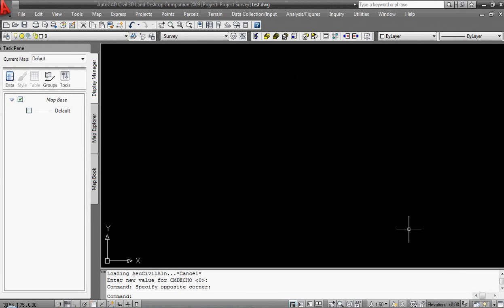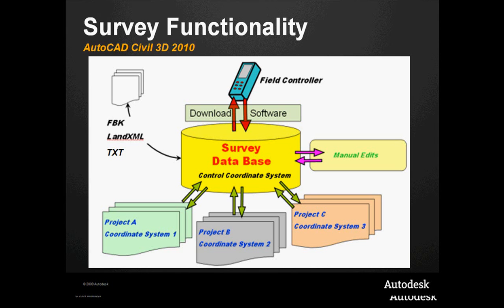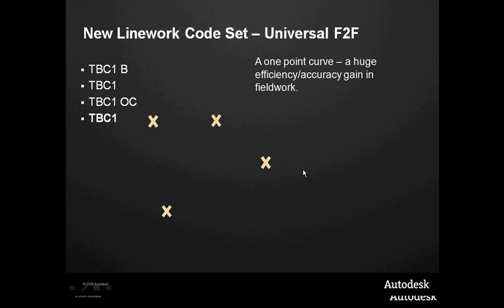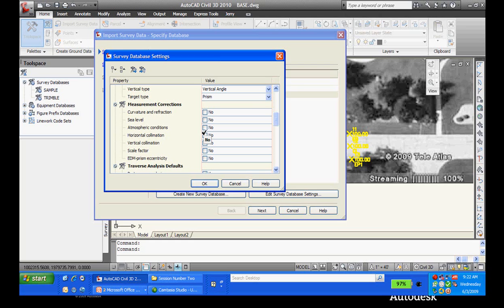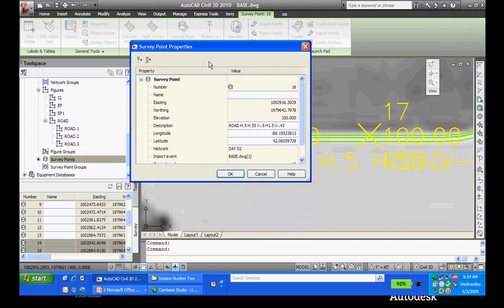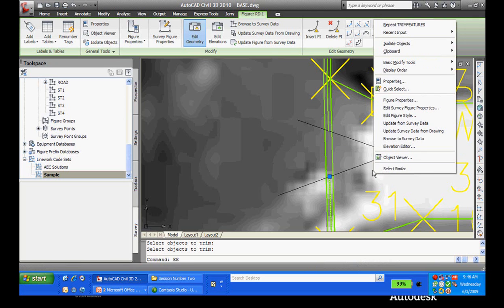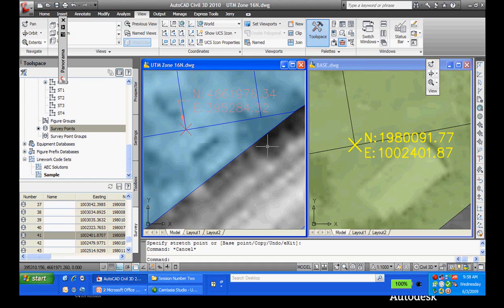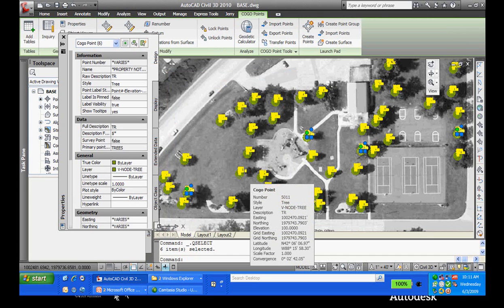LDT to Civil 3D Survey.wmv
One Tool at a Time Strategy:  Video Series

Designed for the Land Desktop user interested in migrating to Civil 3D.

Using this strategy, you can transition to Civil 3D gradually by first using it as a tool to supplement your existing Land Desktop workflow.

In this video, we will review Survey.